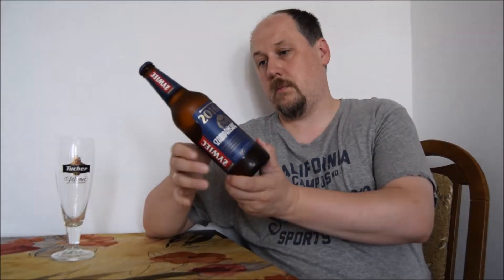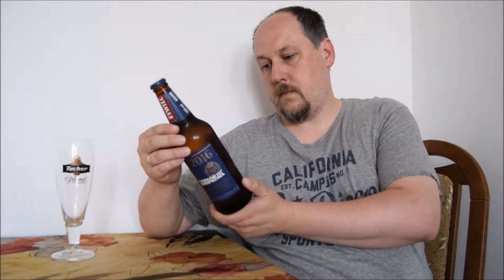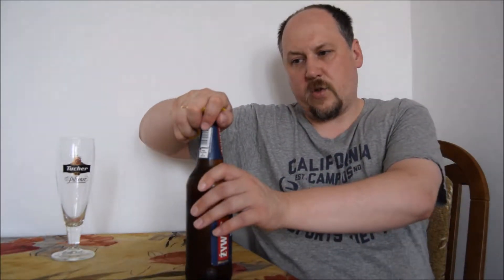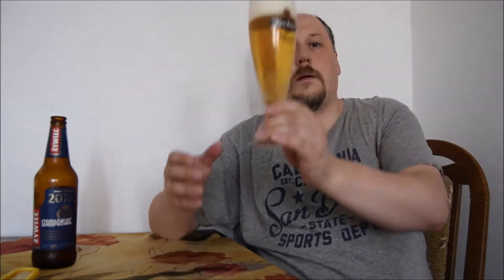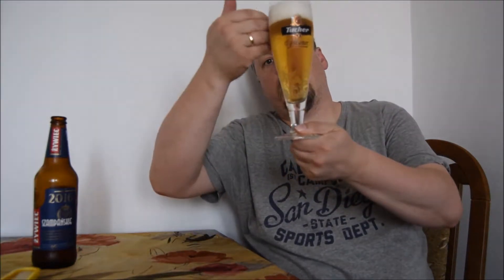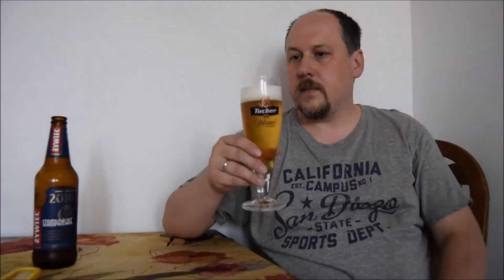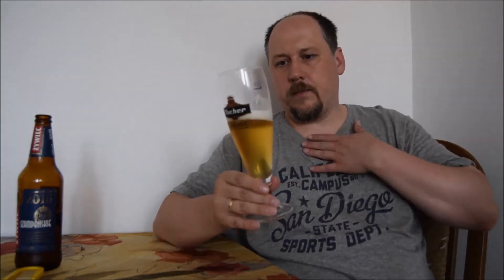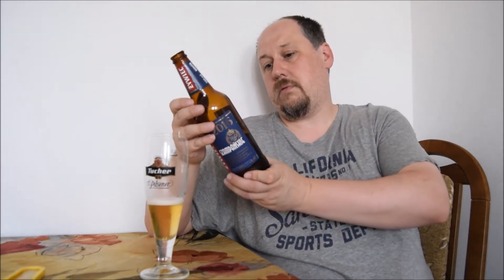Żywiec Szampańskie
Ale Degustation presents Polish Premium Lager/Bière de Champagne: Żywiec Szampańskie

Brewed by Żywiec (Żywiec Group/Heineken)

Żywiec Champagne is a light beer brewed with wheat and barley malts, using aromatic cascade and chinch hops and with the addition of champagne yeast. Champagne is delicate in taste and refreshing, heavily gassed. It has 4.8% alcohol, so it is light and ideal for celebration.